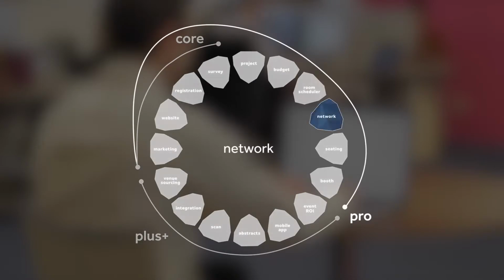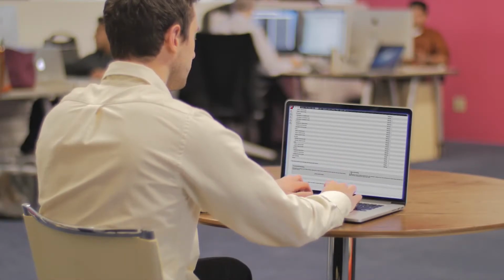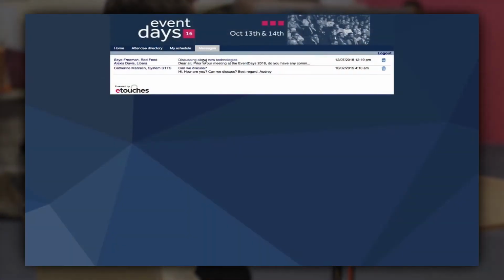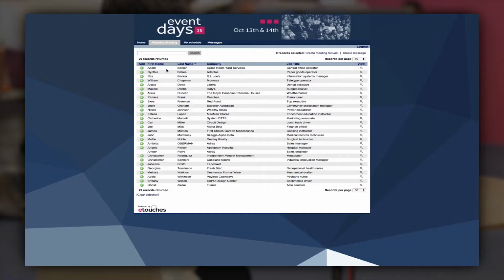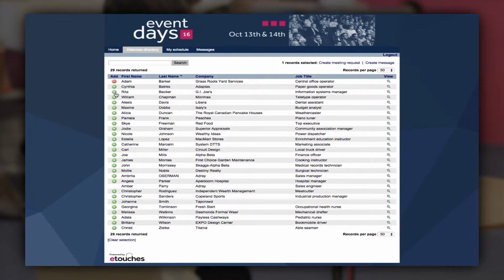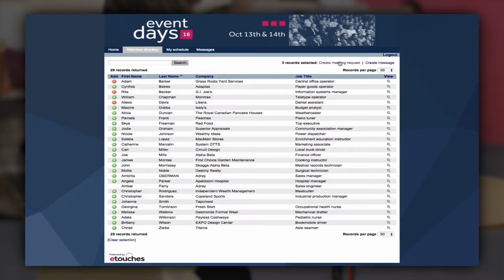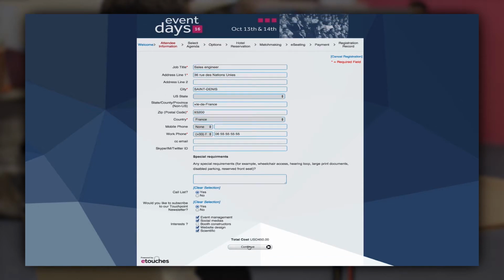etouches event networking & matchmaking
Allow your delegates and exhibitors to arrange meetings without giving out personal data